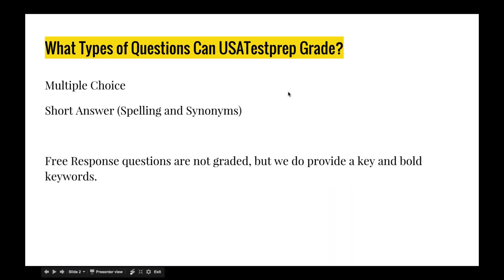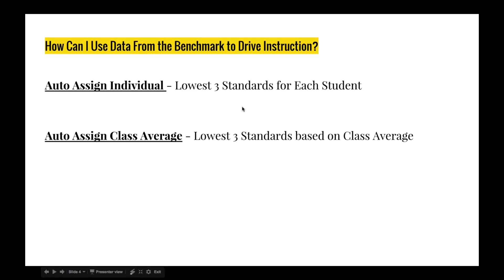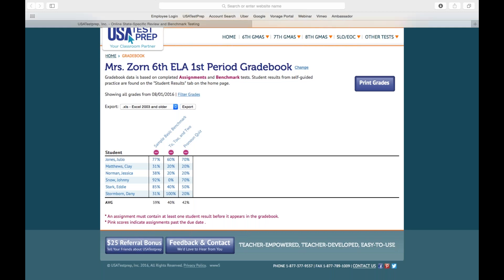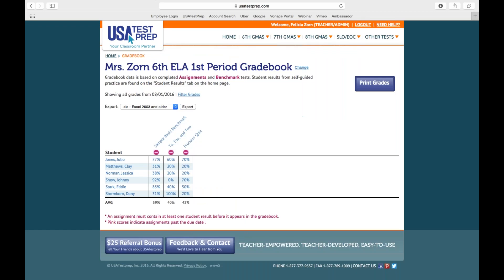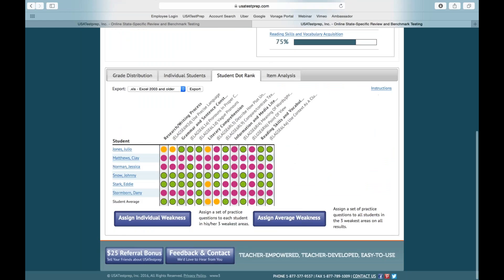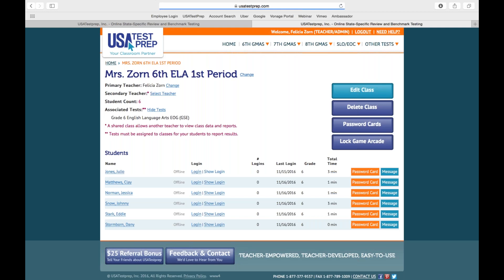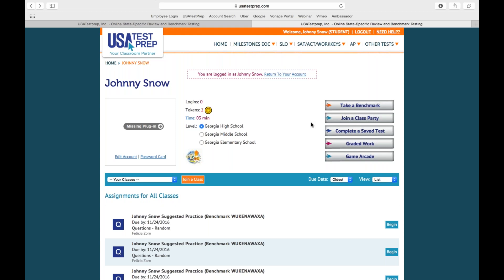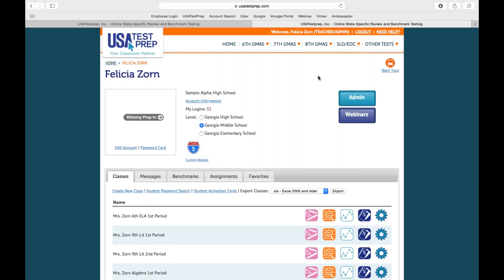How to Save Time Grading with Technology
Former teacher, Felicia Zorn, explores ways to save time with technology in the classroom. Want to learn more?